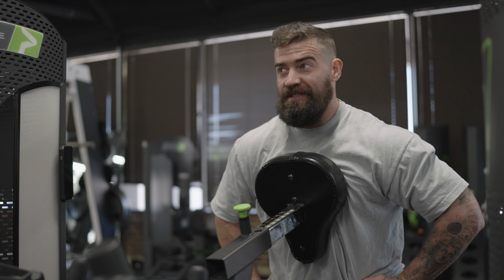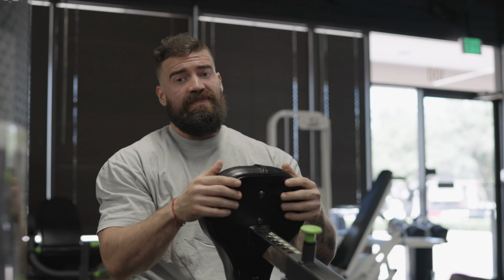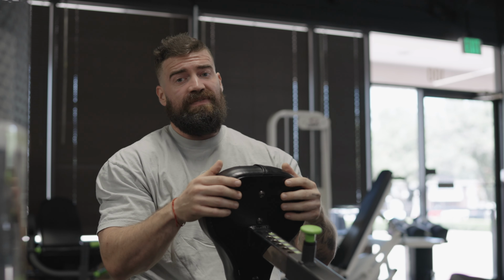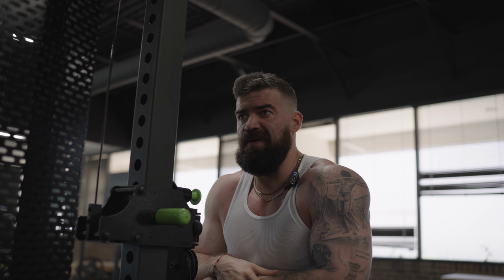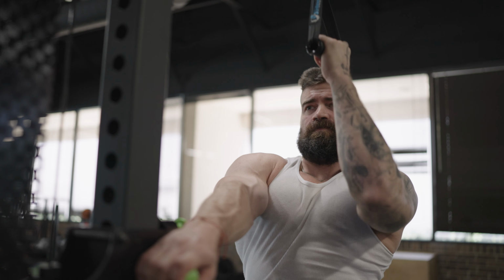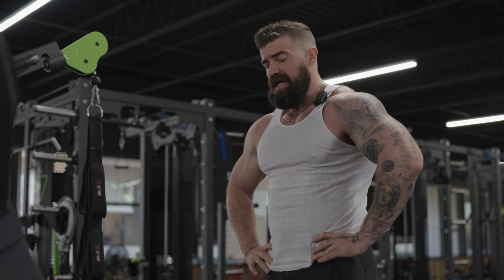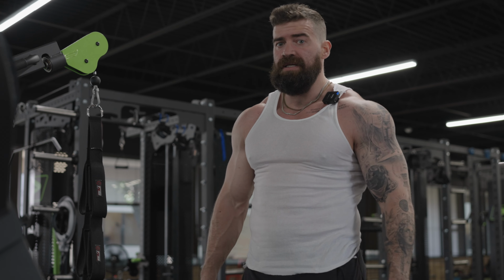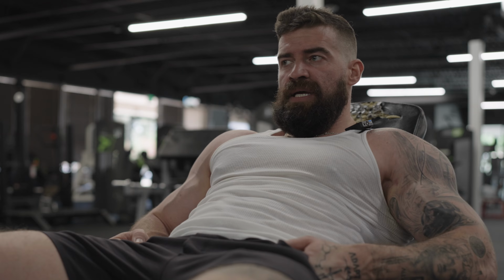MAINTENANCE - DAY 9 - Beast Mode Back Day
Maintenance Phase - Day 9 - Back and Bicep Training - Pull Day at Adapt Fitness, Dallas, TX

Full Routine:

Chest Supported Rows - 2 x 8-12 / 1 x 12-15
Wide Grip Pulldowns - 3 x 12-15
Single Arm Rows - 3 x 8 - 12
Single Arm Pulldowns - 2 x 8-12 / 1 x 12-15
Straight Arm Pulldown - 3 x 12-15
Rear Delt Cable Flye - 3 x 12-12
Cable Bicep Curls - 3 x 12-15
Machine Bicep Curls - 2 x 12-15
DB Incline Bicep Curls - 3 x 8-12

Bo Alexander
Adapt Fitness
Dallas, TX

JUST VISITING? GET A DAY PASS - $20